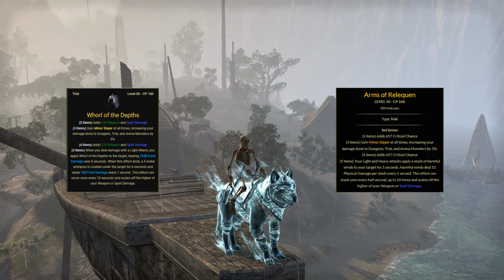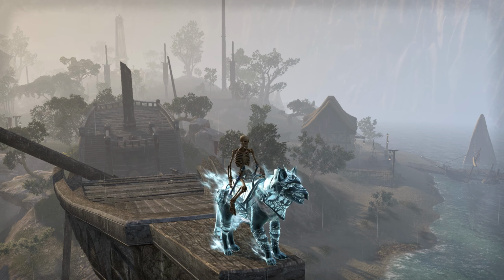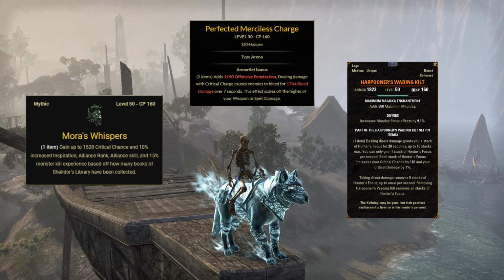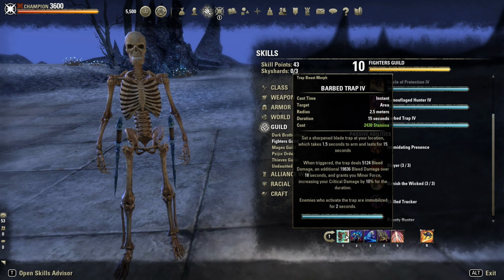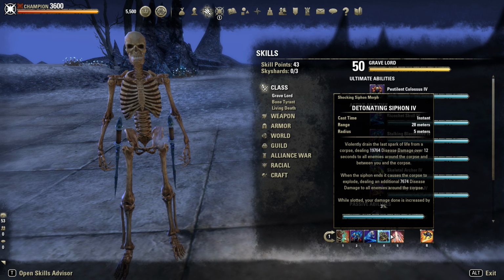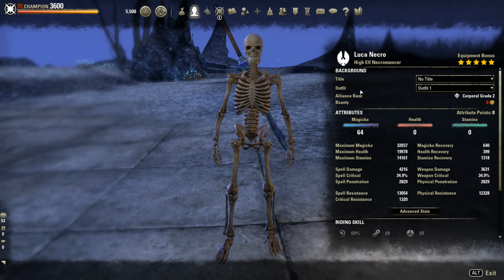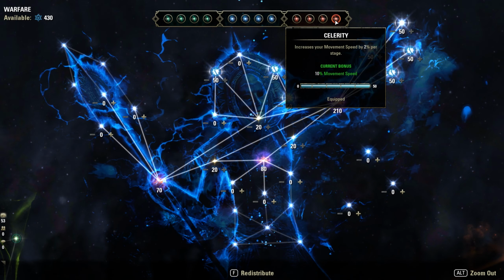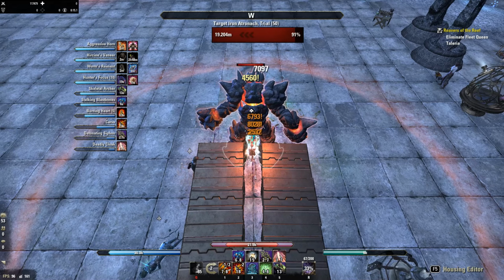ESO - Magicka Necromancer PVE Build (116k+) - High Isle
Timestamps:
Intro: 0:00-2:28
Build: 2:29-6:00
Rotation: 6:01-6:57
Parse: 6:58